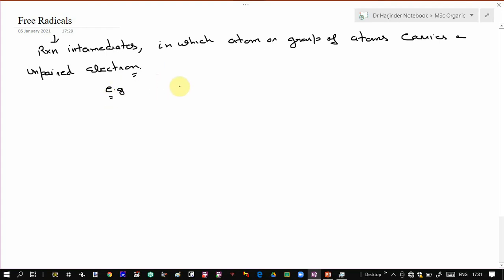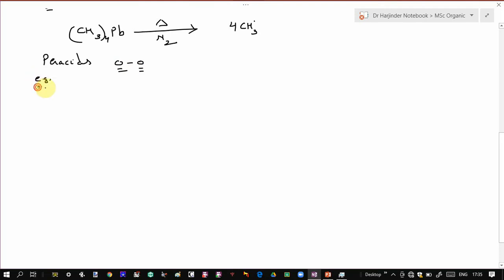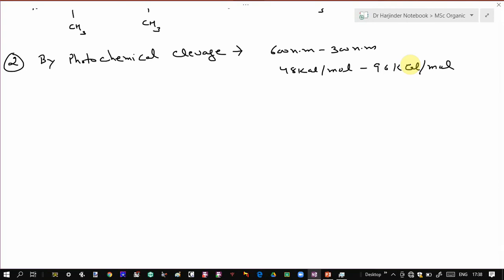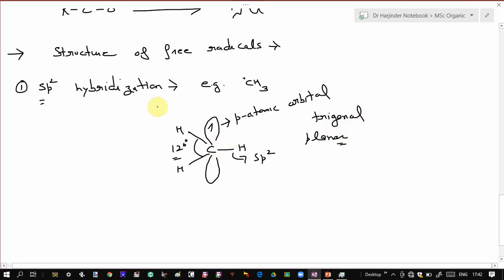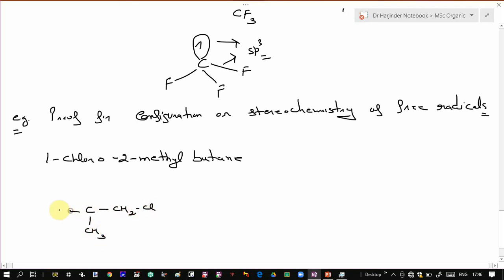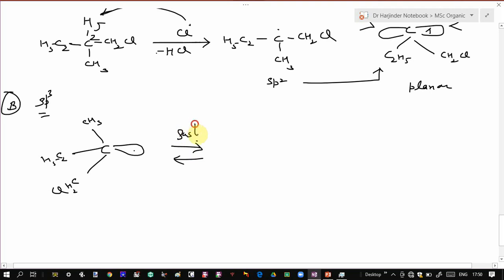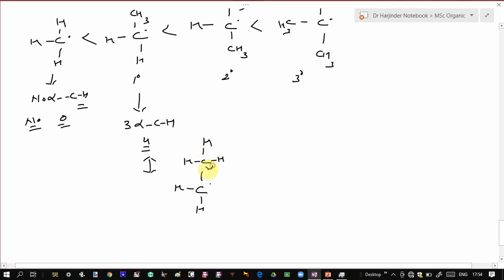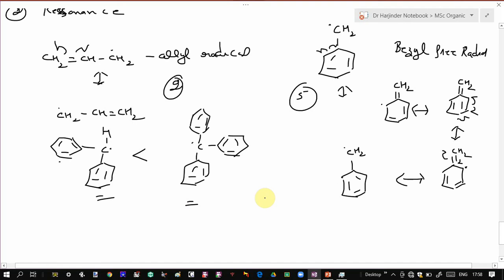Introduction, generation and stabolity